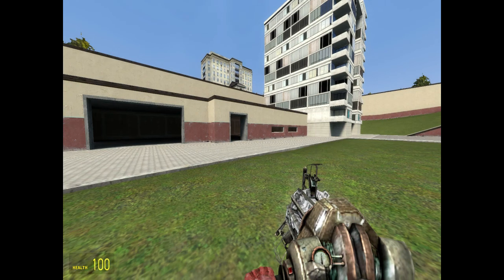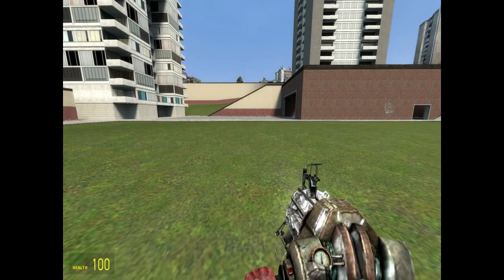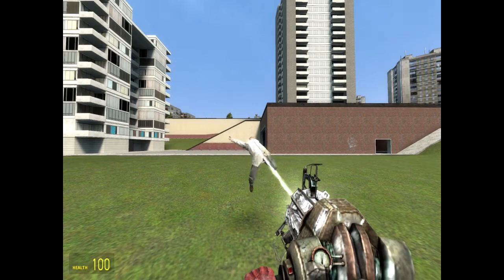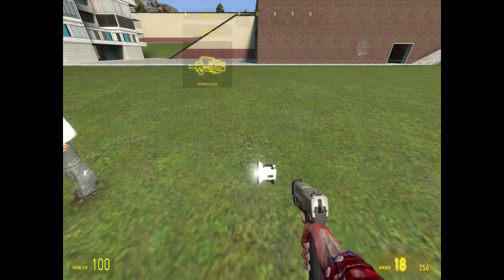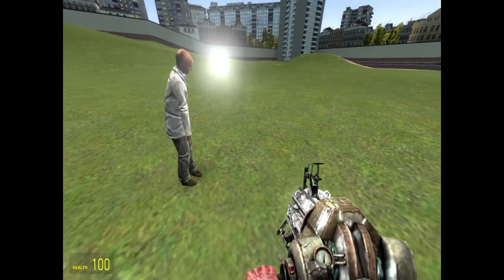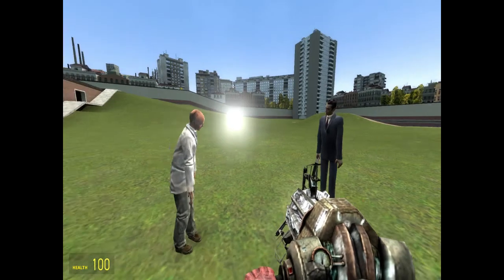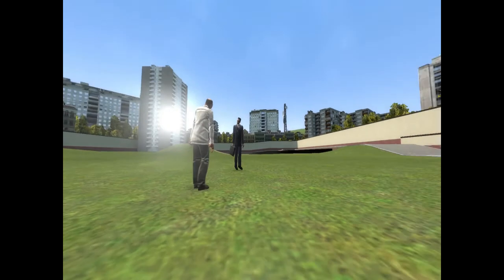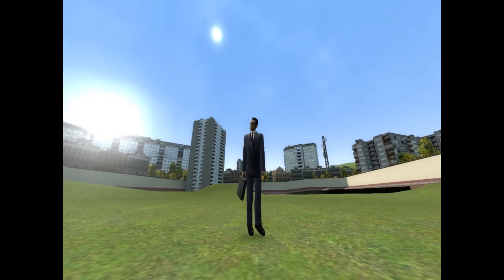how to make a garrys mod machinima (LIKE & SUB)